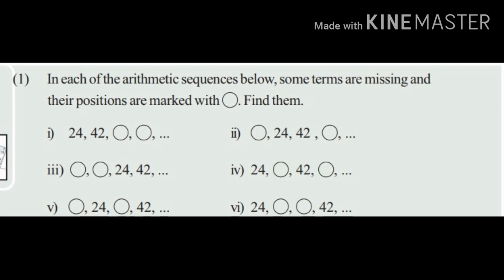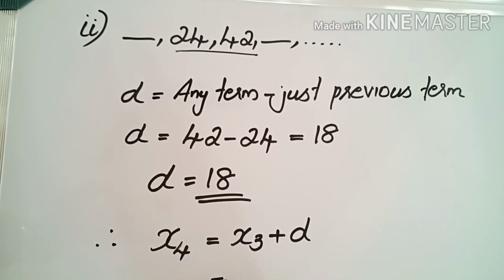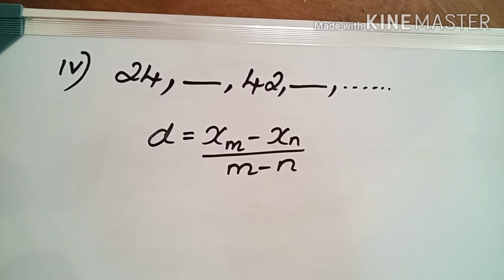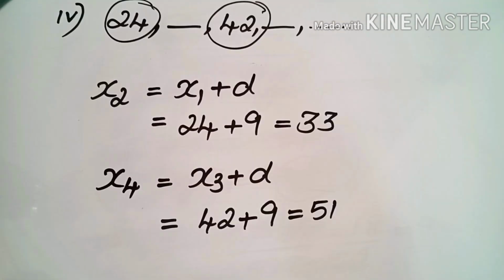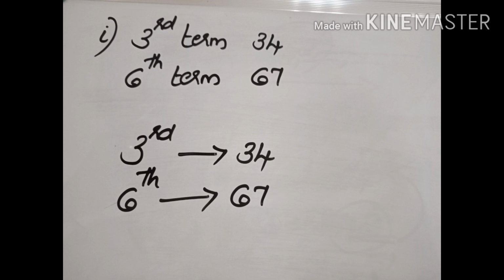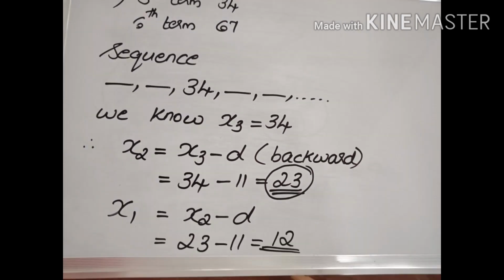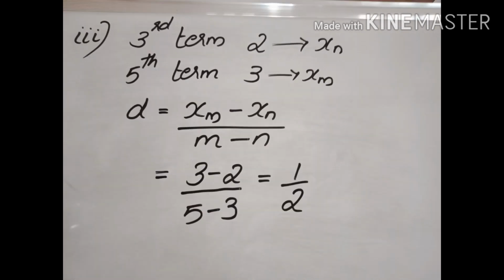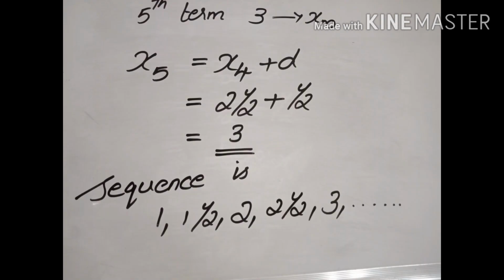SCERT // CLASS 10 // ARITHMETIC SEQUENCE PART 5// TEXT BOOK PROBLEMS //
How to apply equation of common       difference in an arithmetic sequence when continuous terms are not given

Text book page no:21,  question no1&2